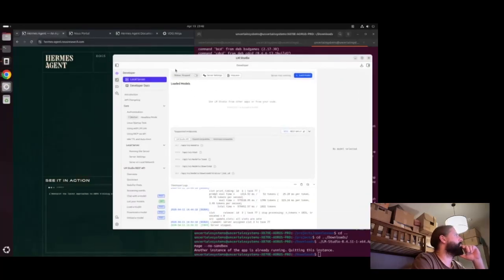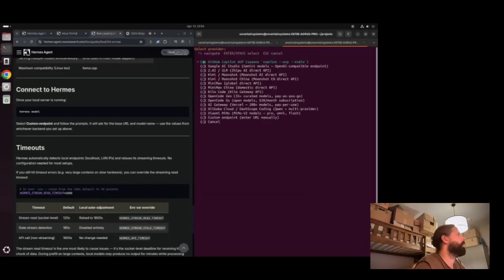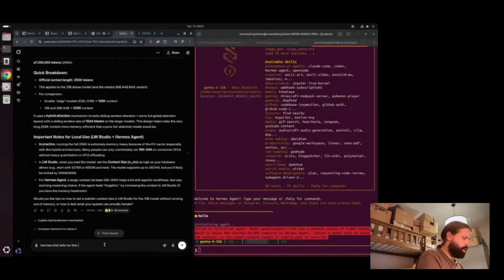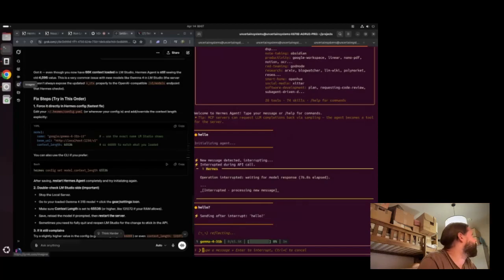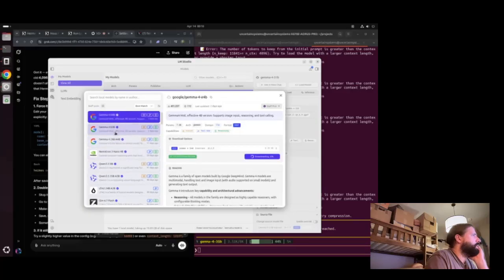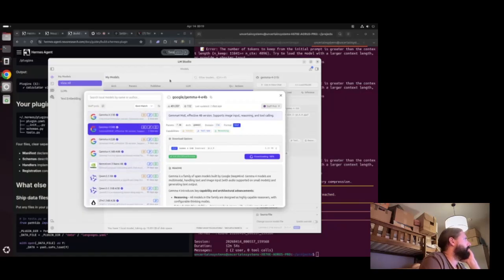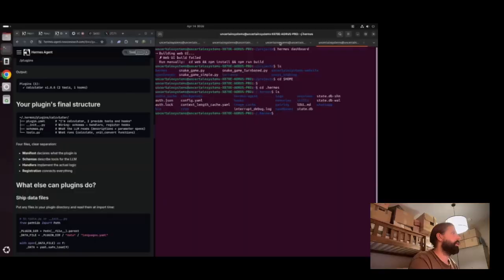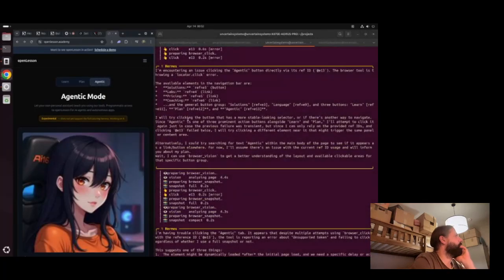Hermes agent early tests